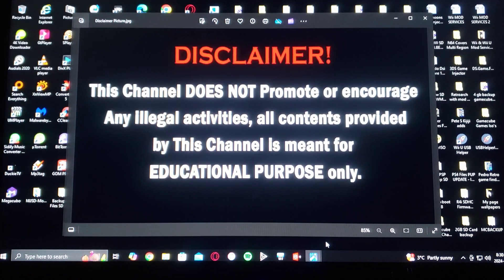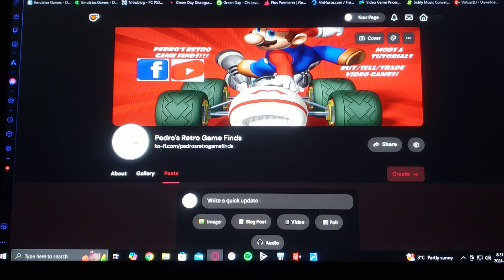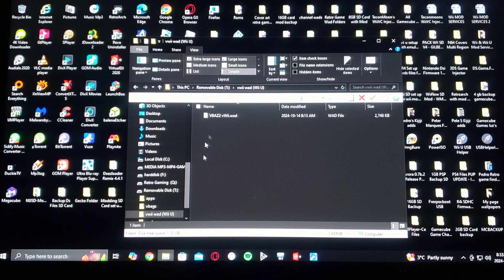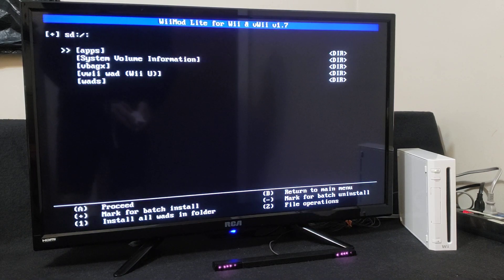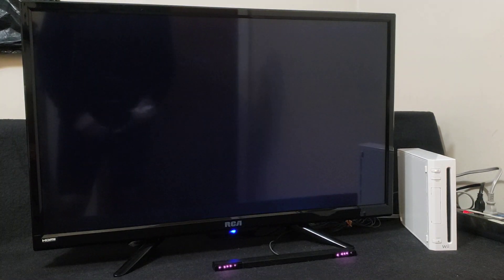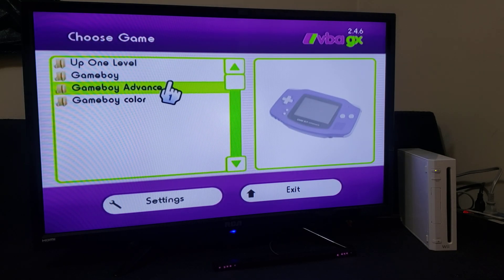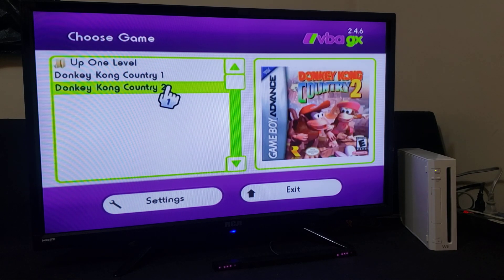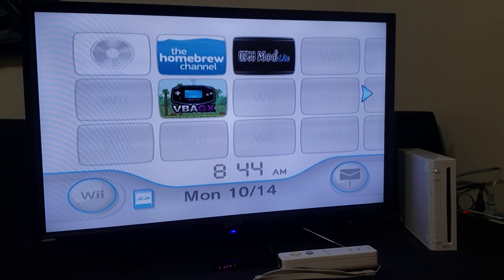How to Install VbaGx Emulator with Covers on the Nintendo Wii / Wii U!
* Place all of the contents of the zip folder to the root of your SD card formatted in Fat32!
* Roms go in the Roms folder & Covers in the Covers folder in 2D... They must match with the name of the game in .PNG Format!